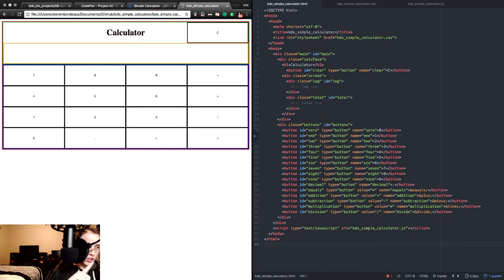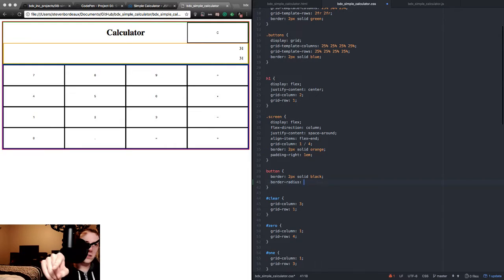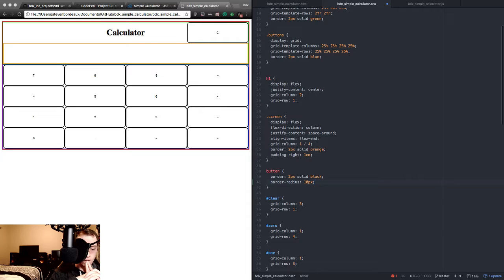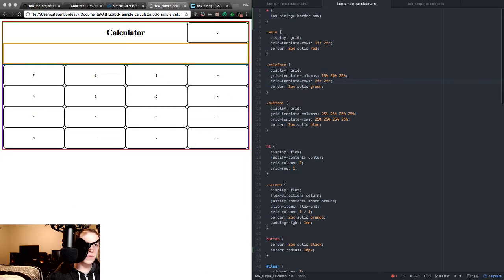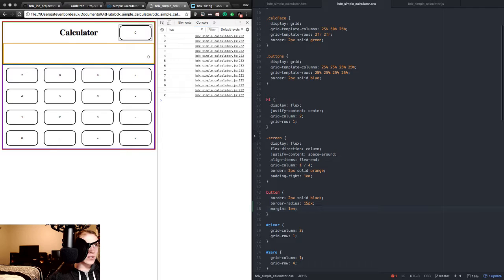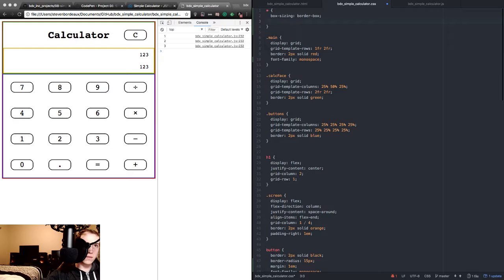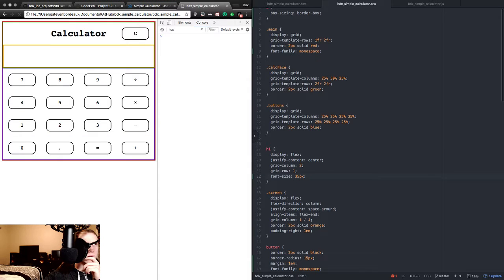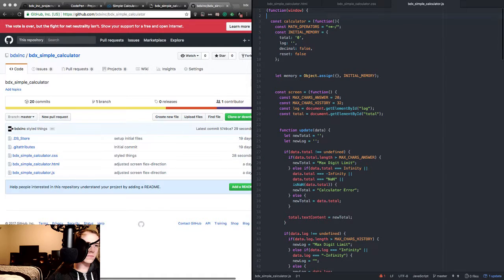Day 356 - Year of Streaming & Learning to Code